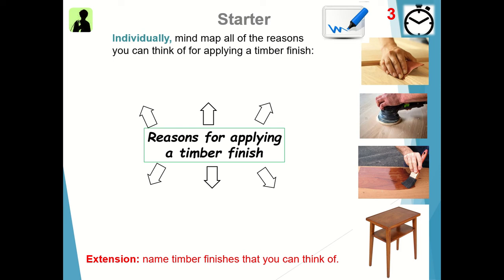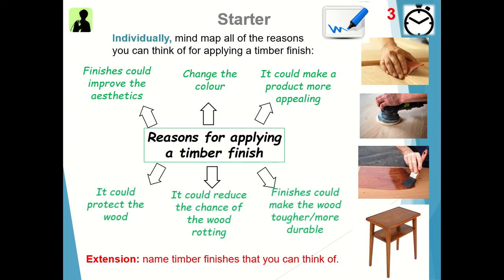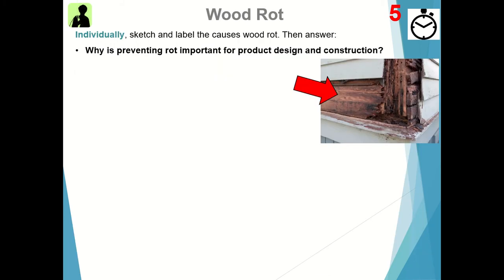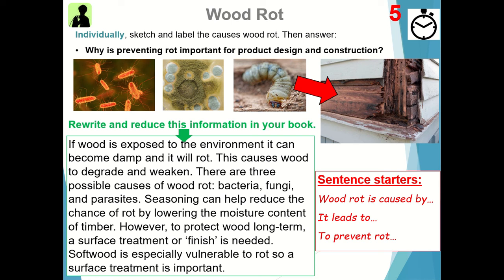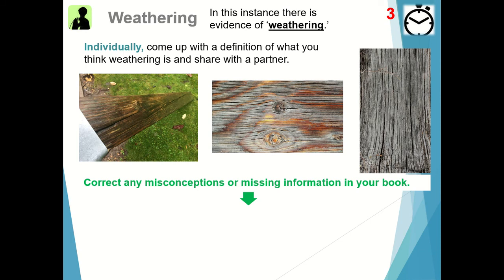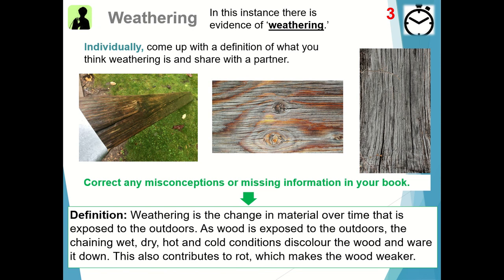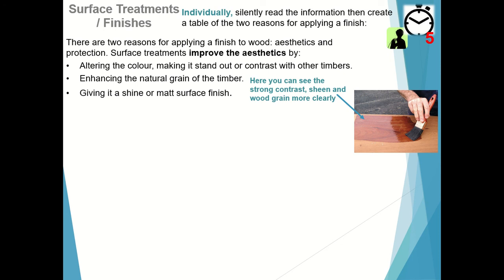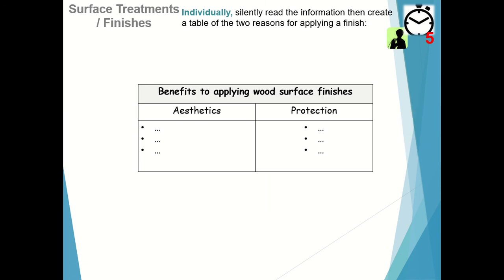Timber Finishes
A short lesson on why timber finishes are necessary for timber. Watch the video and pause it where necessary to make notes on the topic. Add sketches where it will help you understand the topic.